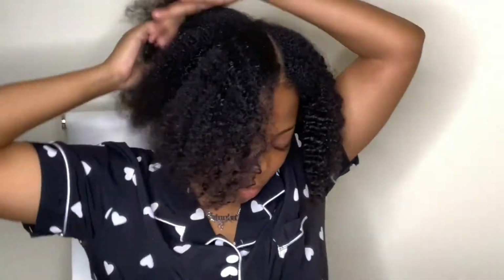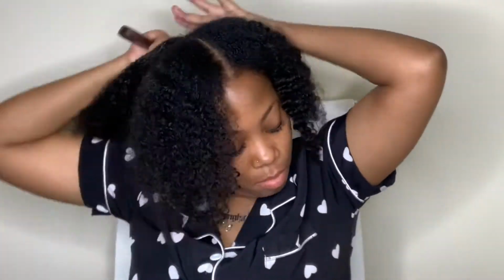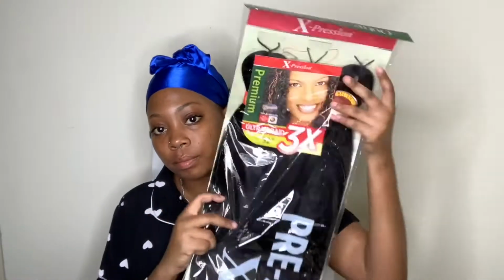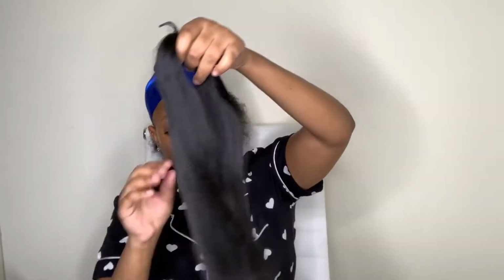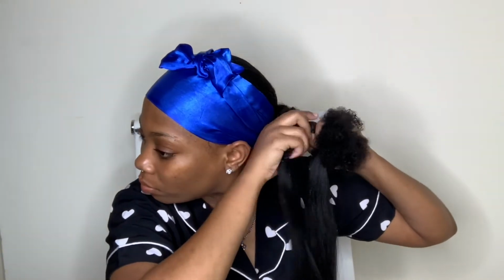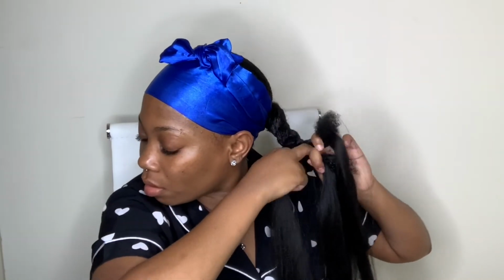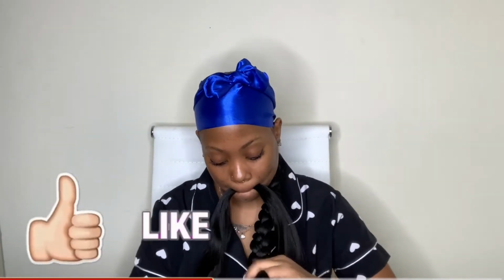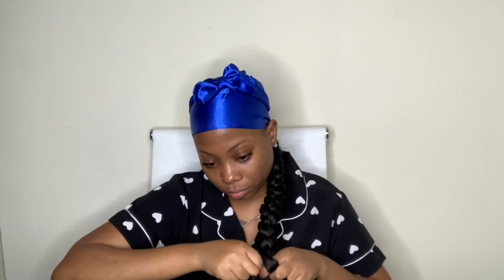EASY LONG SLEEK BRAIDED PONYTAIL ON NATURAL HAIR (FEED-IN METHOD) | Beginner friendly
Hey ya'll!! I hope you guys enjoy this new sleek braided ponytail video :) Please remember to SUBSCRIBE and click the bell to turn your post notifications on to get notified every time I post a new video!